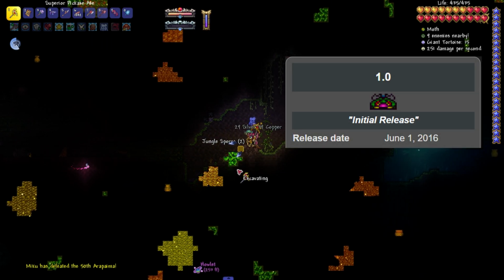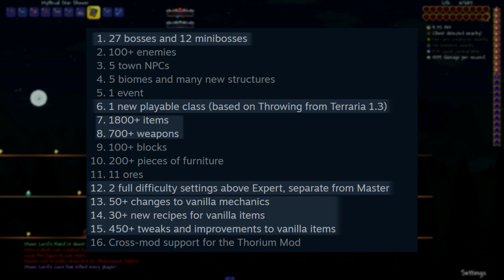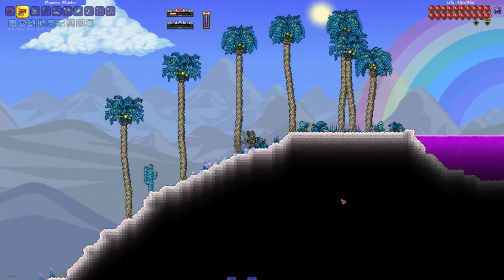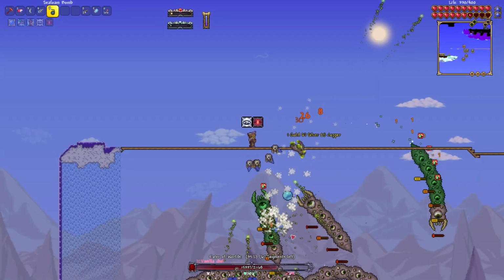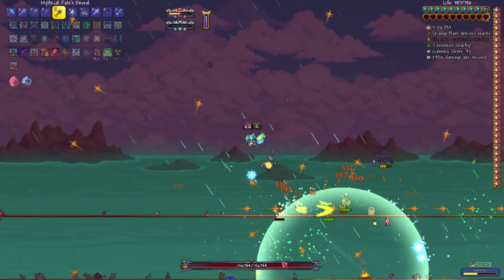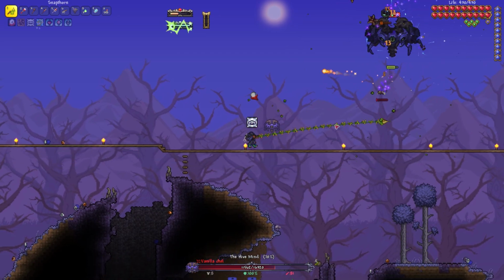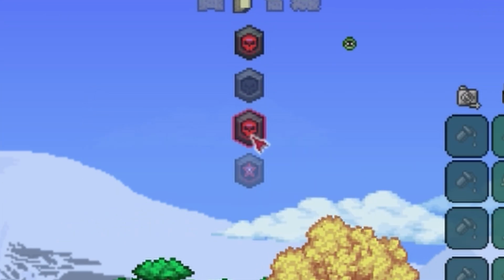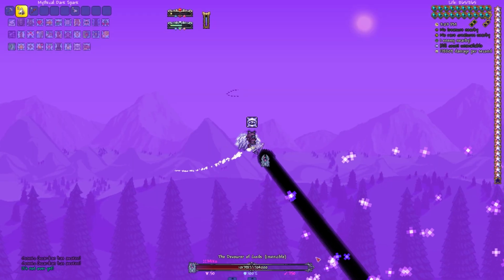Calamity Mod Review [Modded Terraria Series]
The biggest and most popular mod ever made for one of the best games of all time. But does it truly deserve all this high praise and popularity it receives?
Spoiler: Absolutely, without a shadow of a doubt.

CHAPTERS:
00:00 - What is Calamity Mod?
01:11 - What does Calamity do
03:35 - Post-Moon-Lord phase
04:48 - Weapons and Armor
06:03 - New Class
08:10 - Difficulty
10:48 - Rage & Adrenaline
12:45 - Improvements of Vanilla
15:08 - Music (it's awesome)
17:05 - Lore
17:49 - Mods for a Mod
19:10 - Conclusion
20:00 - Outro

MUSIC IN THE VIDEO:
• Battleblock Theater - Menu Theme
• Terraria Calamity Mod - "Siren's Call & Forbidden Lullaby" - Theme of Leviathan
• A Hat in Time - Welcome to Mafia Town
• Cult of the Lamb - Knucklebones Extended
• Terraria - Overworld Day
• Terraria - Boss 2
• Terraria Calamity Mod - "Scourge of The Universe" - Theme of Devourer of Gods
• Terraria Calamity Mod - "UNIVERSAL COLLAPSE" - Theme of Devourer of Gods (Final Form)
• Terraria Calamity Mod - "Unholy Insurgency" - Theme of Providence, The Profaned God
• Terraria Calamity Mod - "Hadopelagic Pressure" - Theme of The Abyss
• Terraria Calamity Mod - "Roar of The Jungle Dragon" - Theme of Jungle Dragon, Yharon (Phase 2)
• Persona 5 - Phantom
• Baldur's Gate 3 - Bard Dance
• Undertale - Ghost Fight